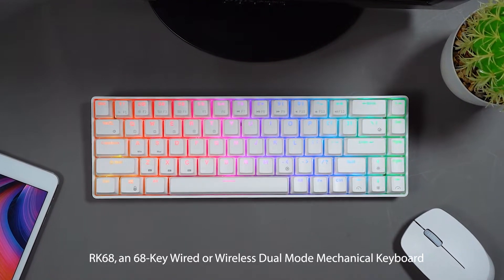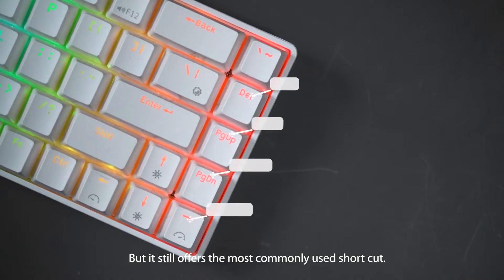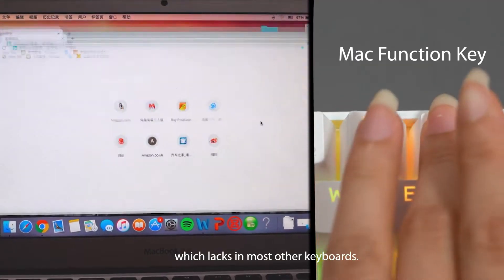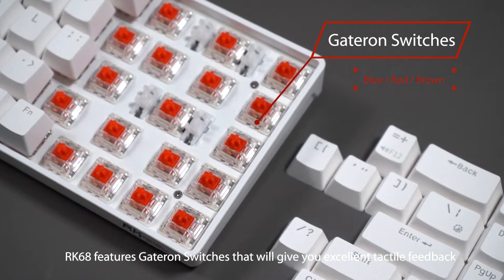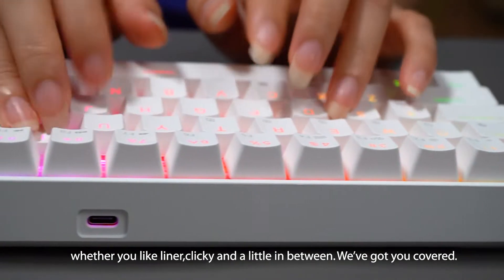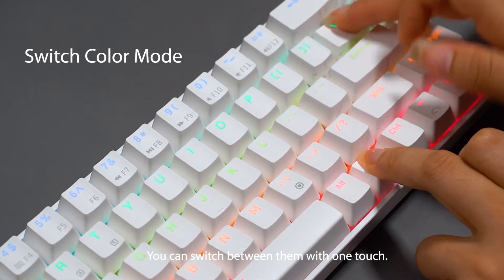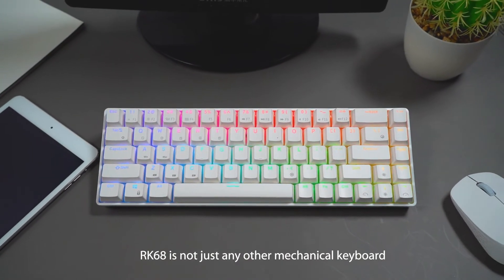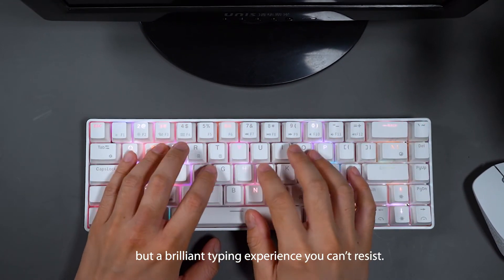A new choice of 60% mechanical keyboard──Royal Kludge RK68 (a brother of RK61)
If you like RK68 and want to know more information about RK68 or other keyboards, join us in our Facebook Group

Our official store are below:
►Amazon US:(RK68 Full RGB Version-Wireless Version)

RK Royal Kludge RK68 is an RGB Mechanical Keyboard with 68 keys which has Individual Arrow Keys. It supports Bluetooth and Wired Dual Mode Connections to the device and compatible with Windows / MacOS / Android and other systems. It adopts professional Gateron Switch and has various application designs, such as All Keys Without Conflict, RGB Backlit, control of Hardware Backlit, make your own key function and FN Multi-function Key Combination. The most incredible is that it has 3 Groups Macro Recording and you can use the Programmer make your own Keyboard.